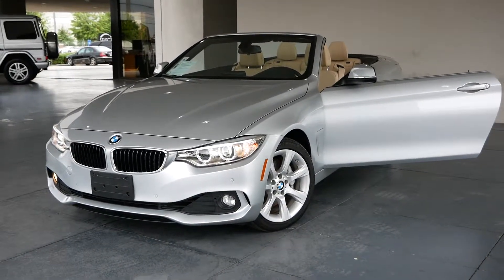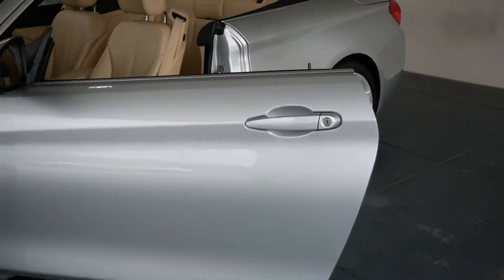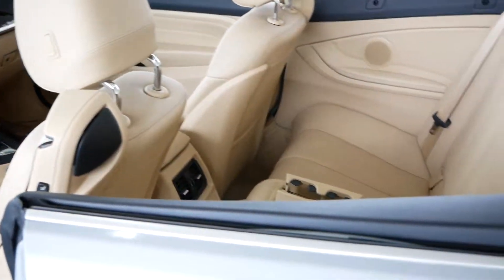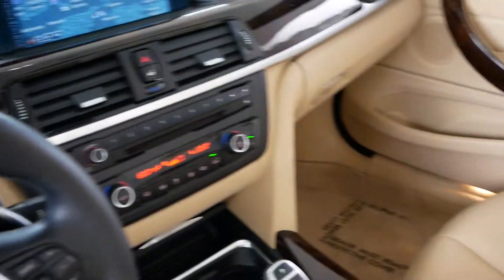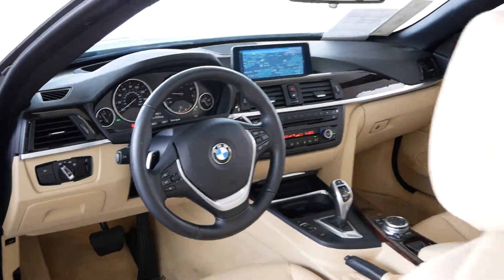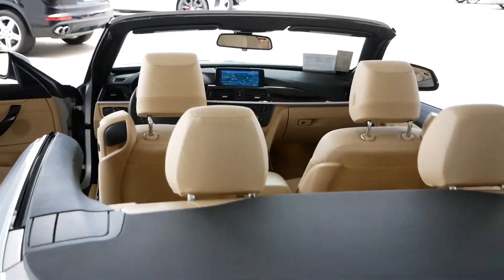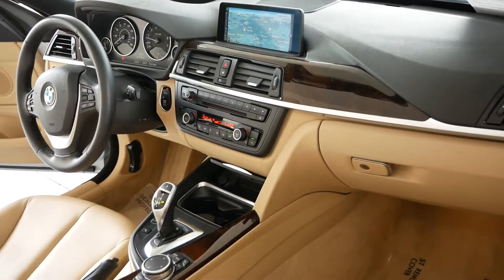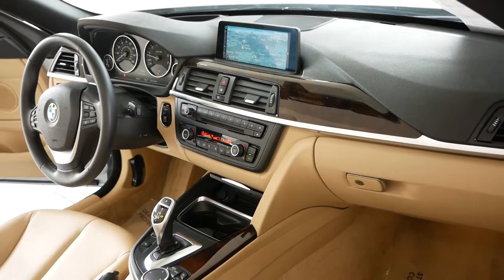2015 BMW 4 Series 435i [ stock: 17031 ]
2015 BMW 4 Series 435i [ stock: 17031 ]